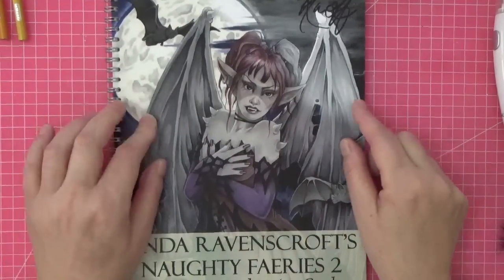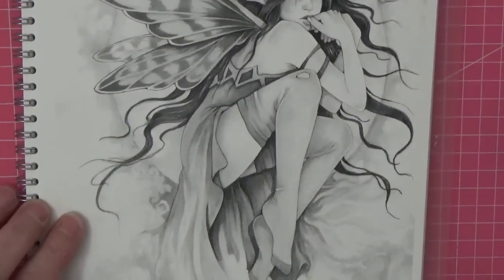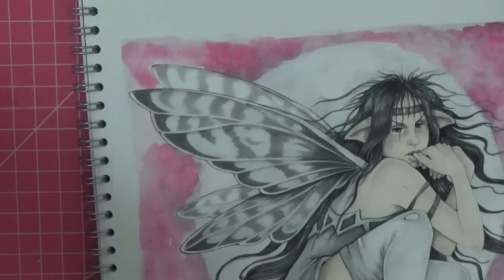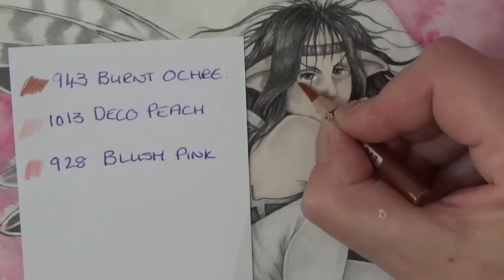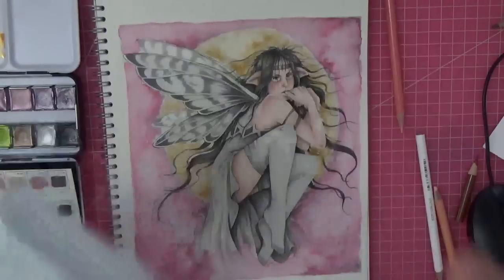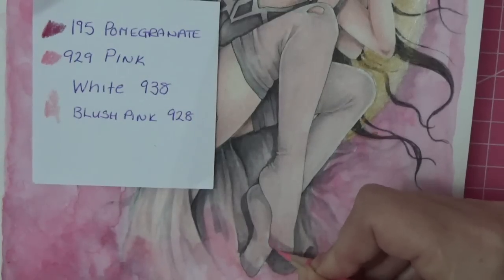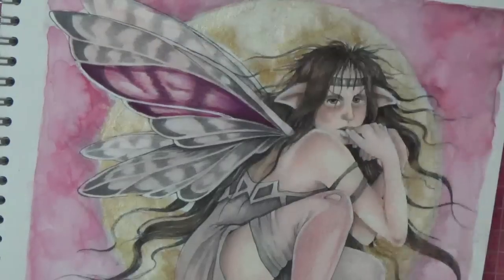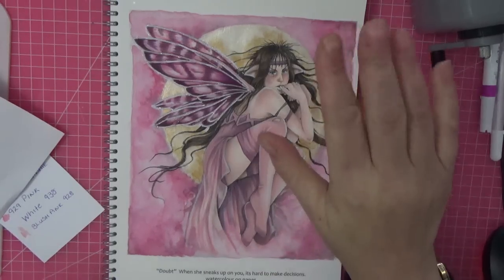Full flip through & Colour with me in Linda Ravenscroft's Naughty Faeries 2' -Doubt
Lets have fun with beautiful image in Linad's new book. i| want to show that you can create an image mixing this up.  Dont be afraid of greyscale or using mixed media to create your pages.
Im so sorry I missed her lips I will do them and show you in my finished pages